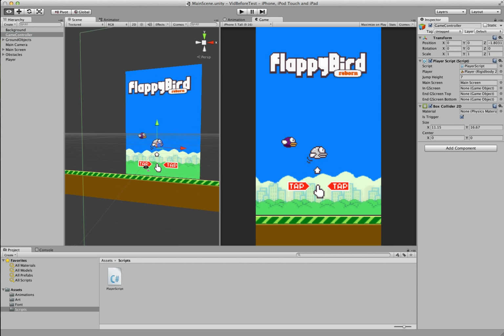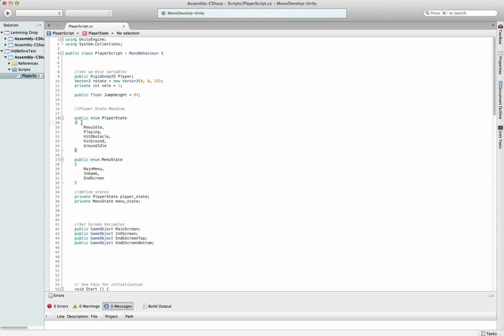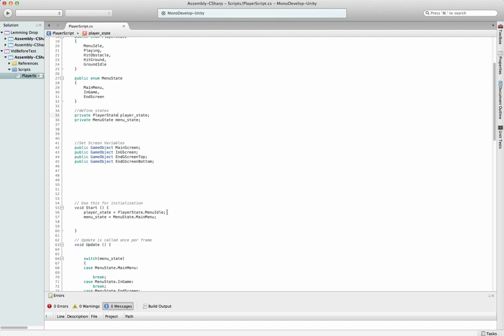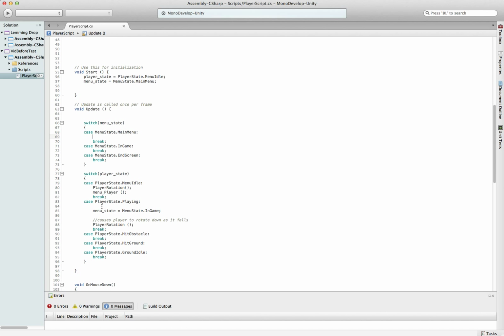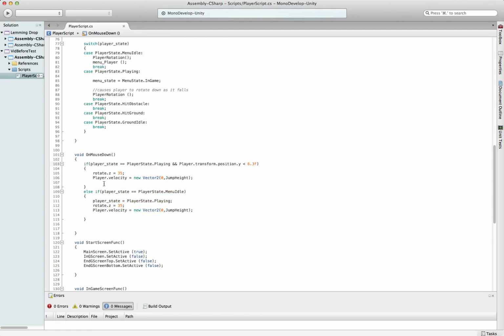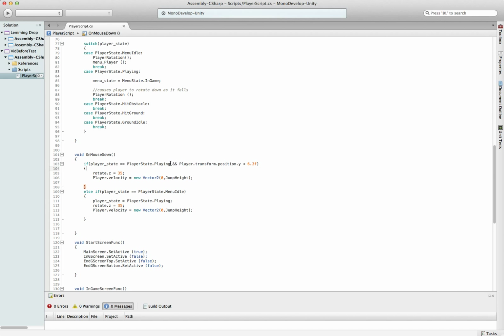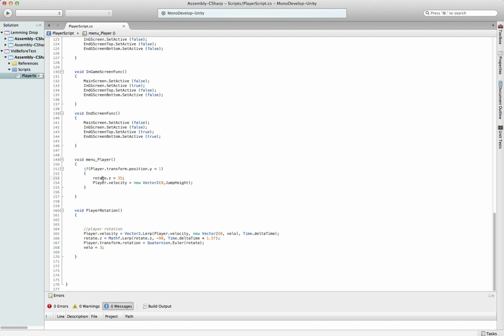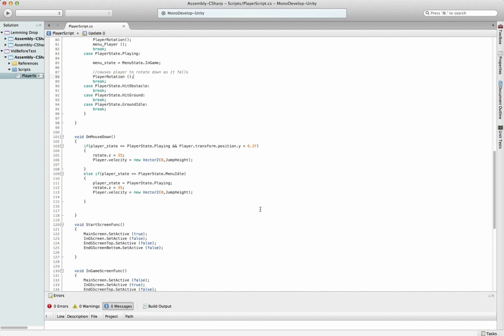Unity 3D - Flappy Bird Clone Tutorial - Part 3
This is a tutorial on how to make a high quality flappy bird clone.

Sorry it took so long. I had school and when I recorded, it kept crashing.